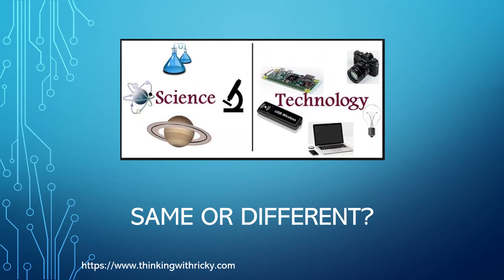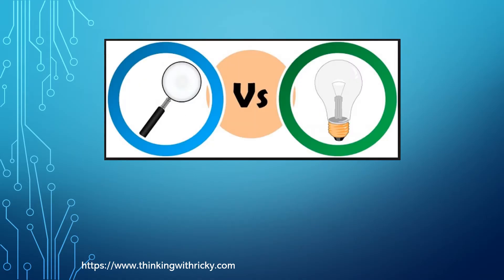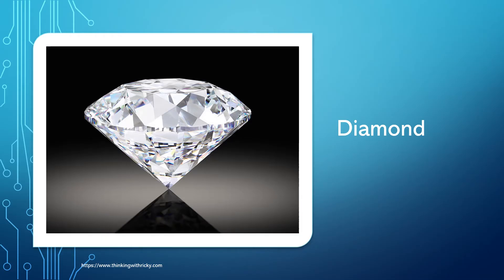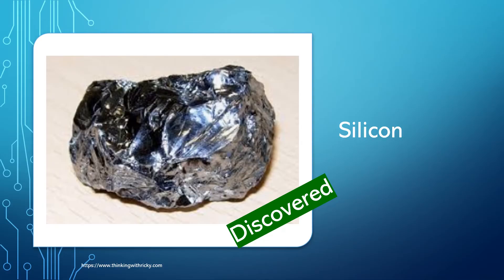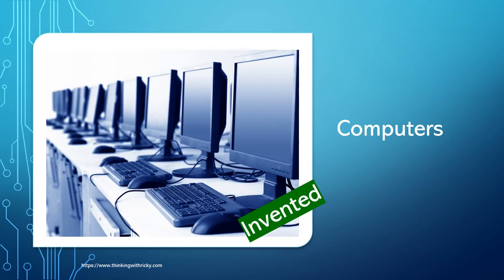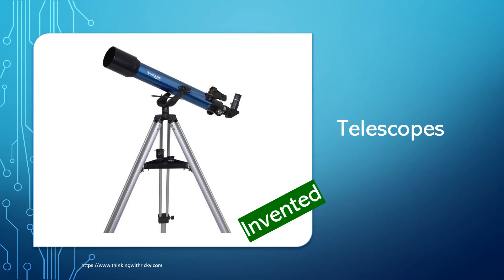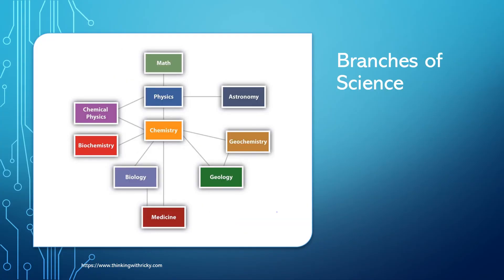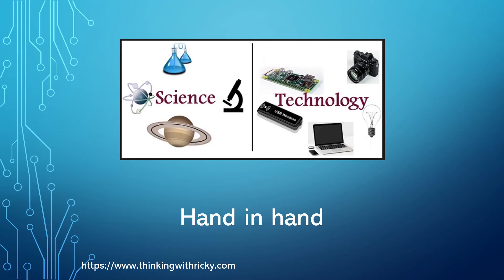Difference between Science and Technology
Let's understand the difference between Science and Technology. We have started using these terms interchangeably, but is that correct?

A Tech Kids Initiative:

Tech Kids is an initiative to guide, shape and direct kids (8-17 years), but first explaining to them the latest technologies in a language they can understand, providing them awareness that how all other subjects they study (Maths, Science, Arts, Language etc.), everything contributes to technology invention and innovation.